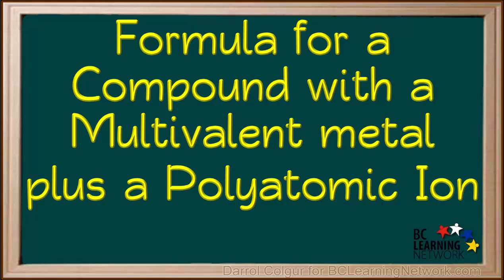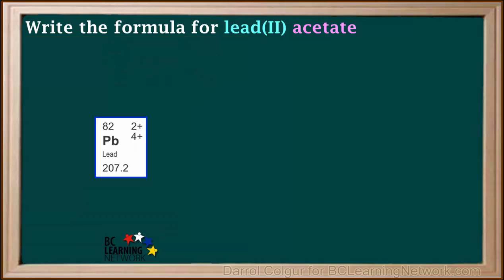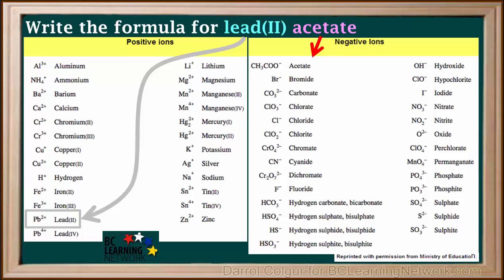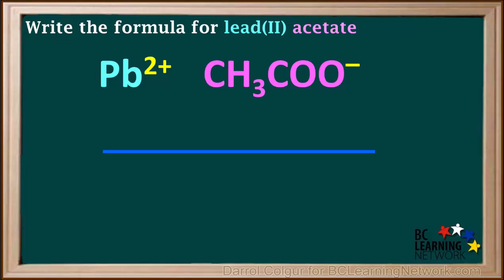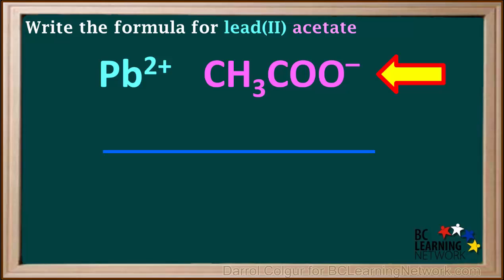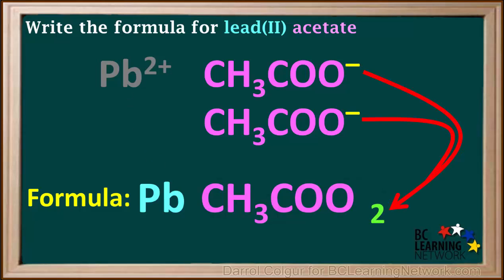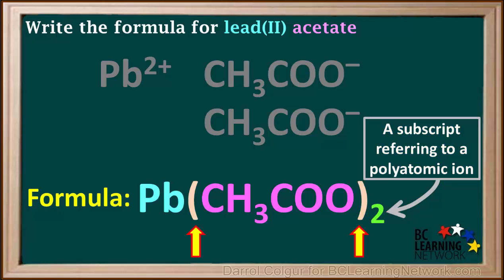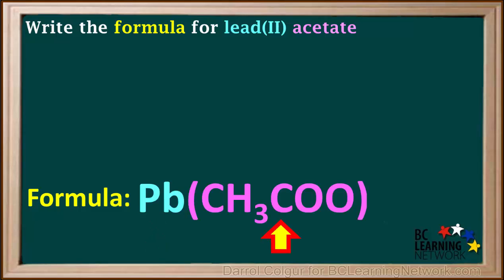WCLN - Formula-Multivalent Metal with Polyatomic Ion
Formula - Multivalent Metal with Polyatomic Ion